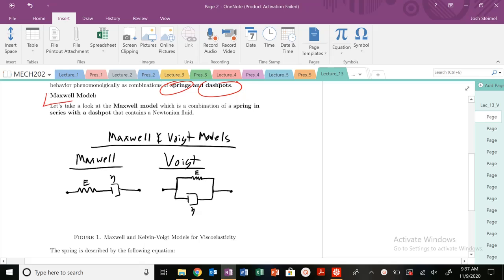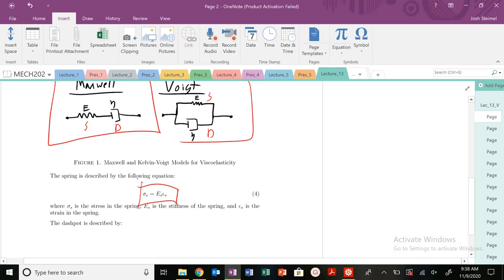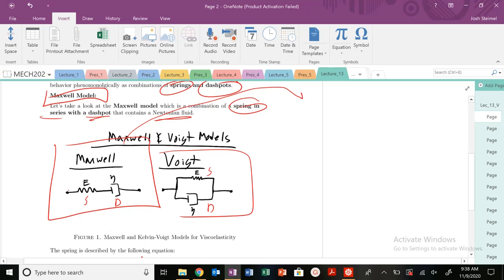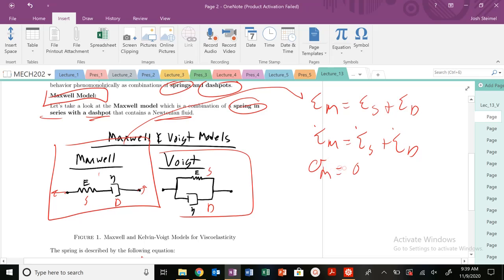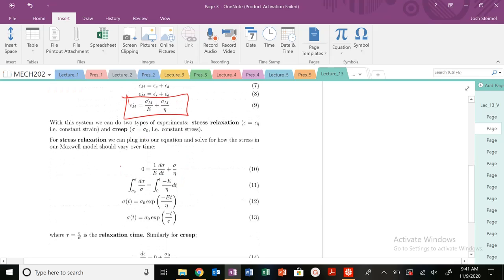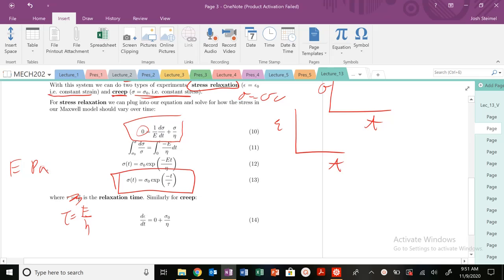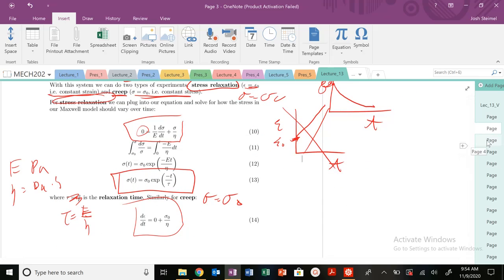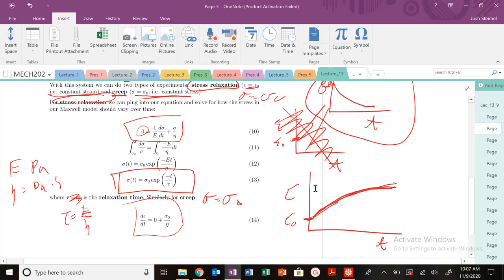Lecture 13: Maxwell Model for Creep and Stress Relaxation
Maxwell model is described for creep and stress relaxation materials responses.